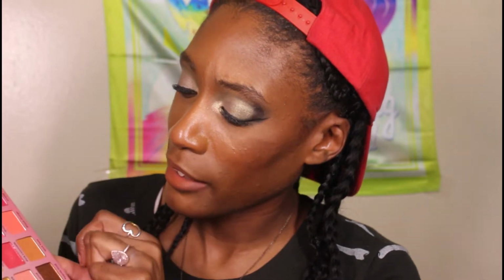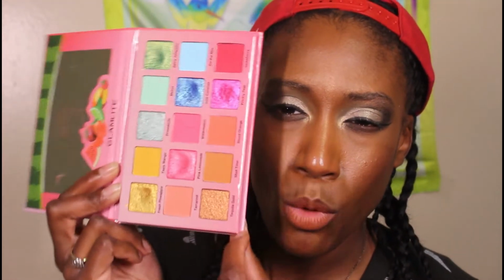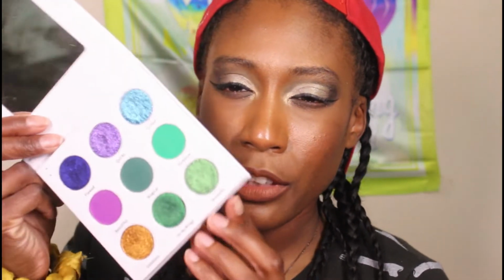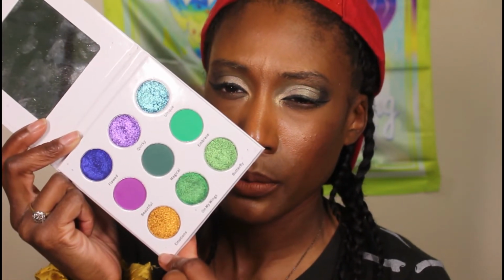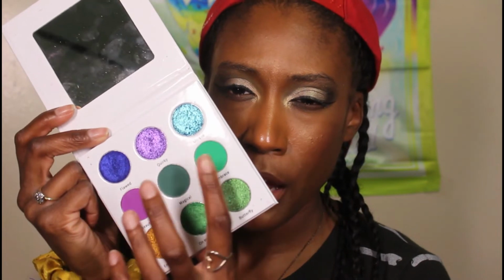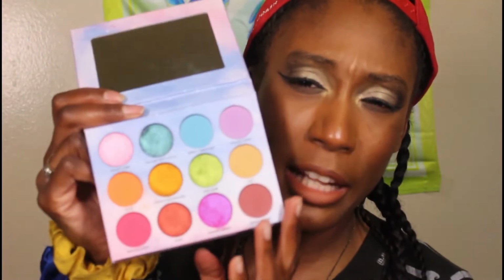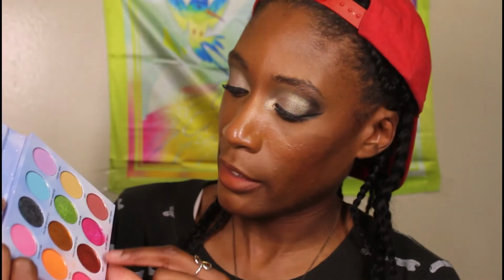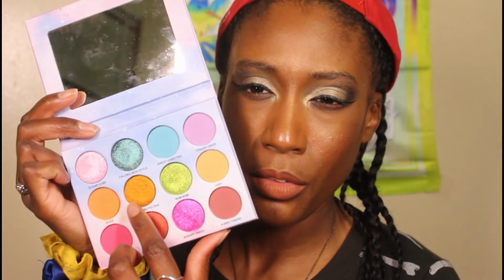Palettes with Incomplete Color Stories Vol 2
Favorite Black Owned Brands:
Prime Beauty
OPV Beauty
JD Glow Cosmetics
Beauty Bakerie
UOMA Beauty
Pat McGrath